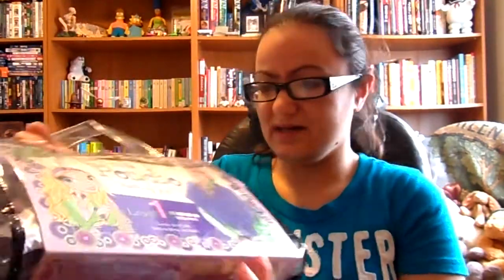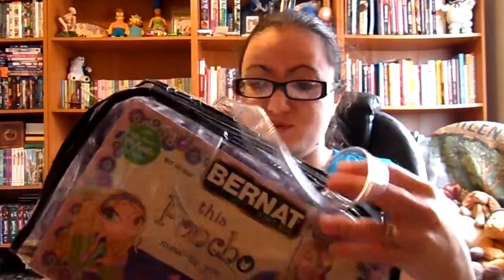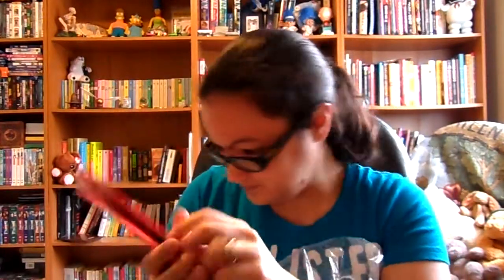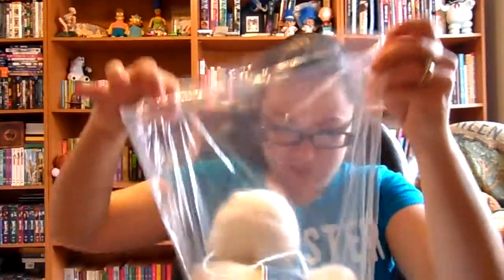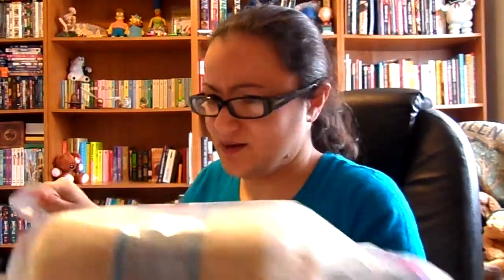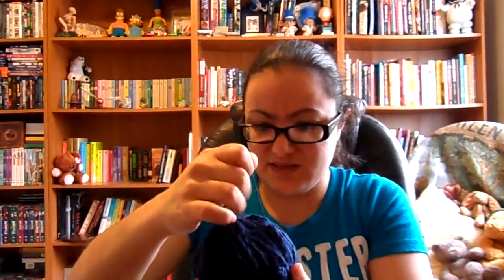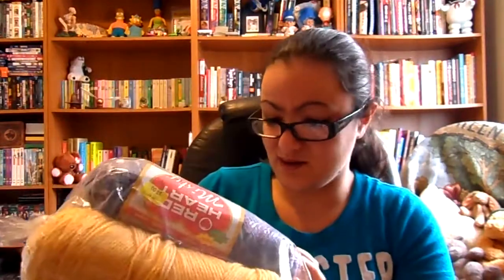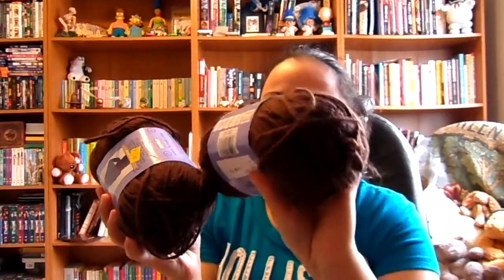Goodwill Yarn Haul!